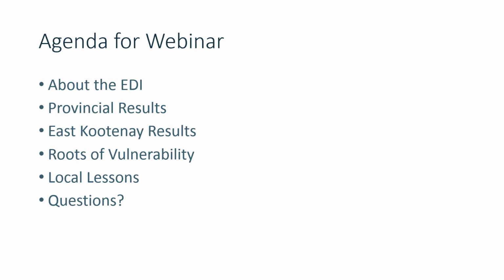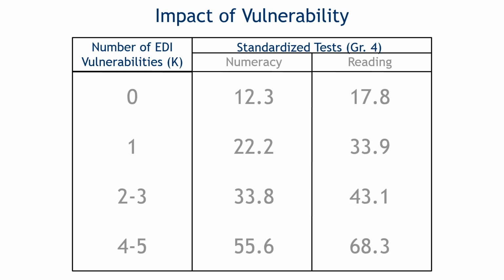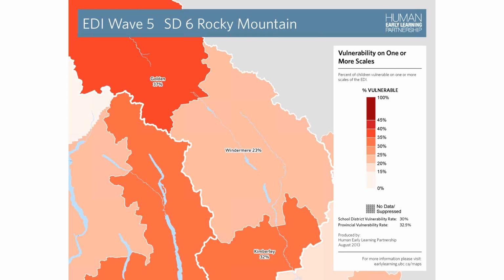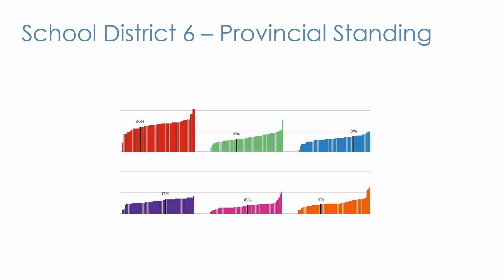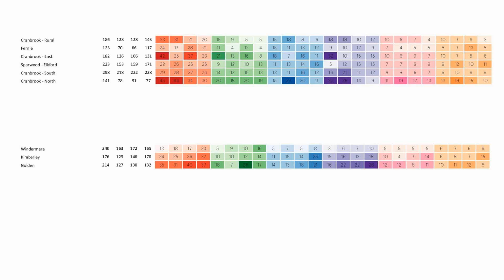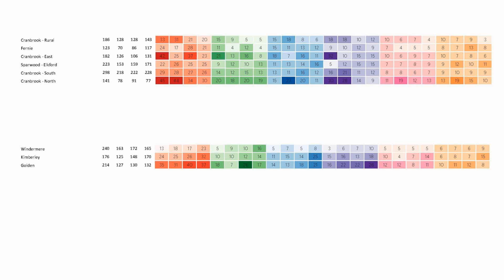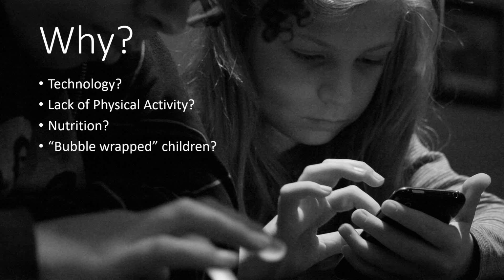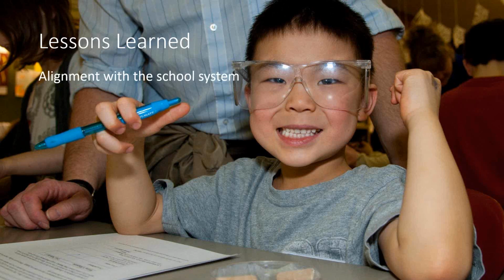Child Development in the East Kootenay (EDI Results)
The Human Early Learning Partnership (HELP's) Deputy Director, Joanne Schroeder, discusses some results from Wave 5 of the Early Development Instrument (EDI). Joanne speaks specifically to the trends in children's development in British Columbia's Southeast Kootenay area (School Districts 5 and 6).  This is a 45 minute webinar presentation followed by a 15 minute question period. It was recorded on May 5th, 2014.